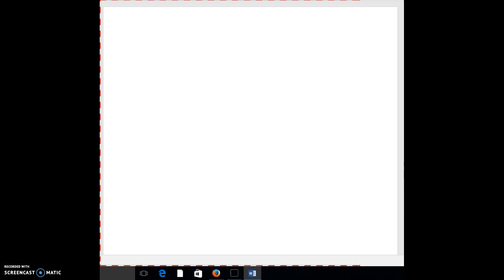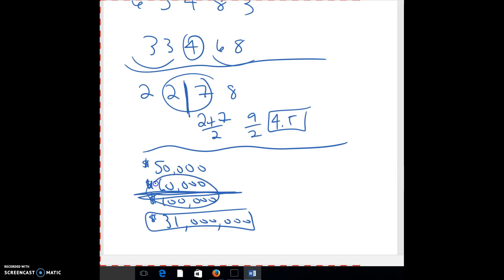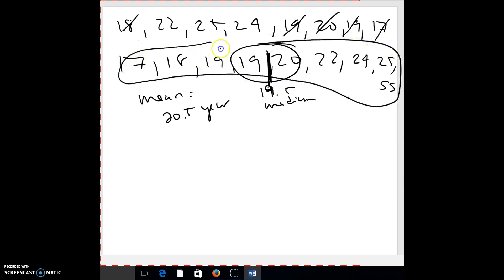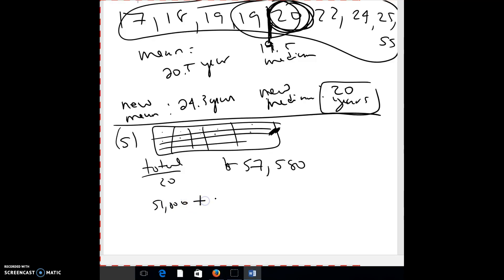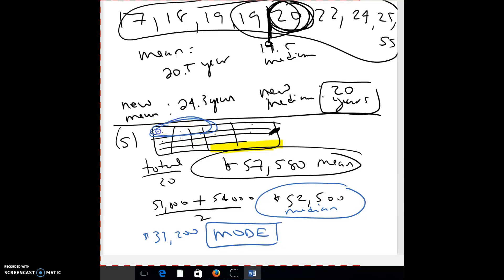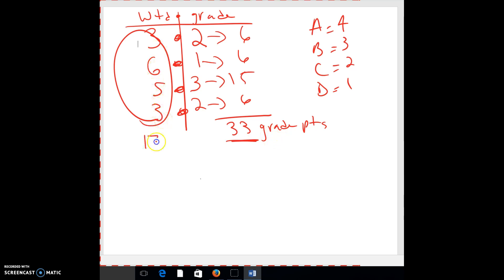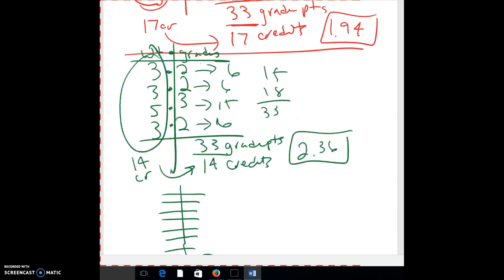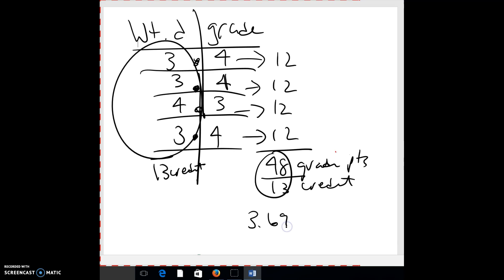Mat Lit 2.2 GPAs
Mat Lit gpa mean median and mode